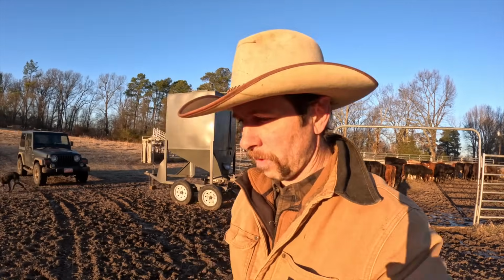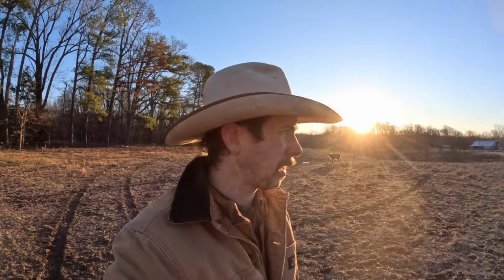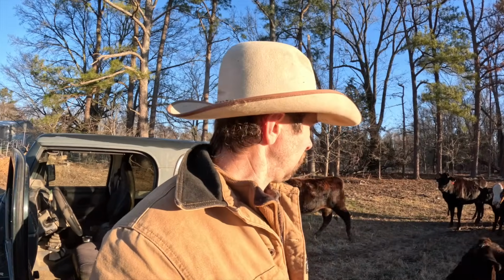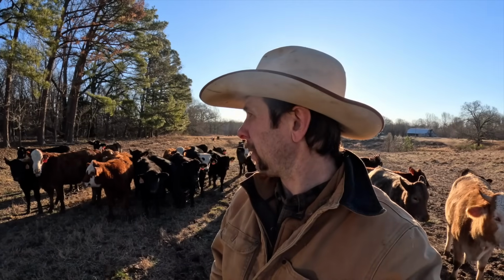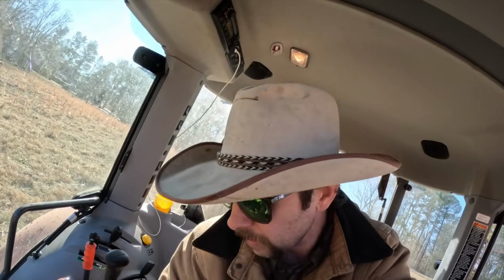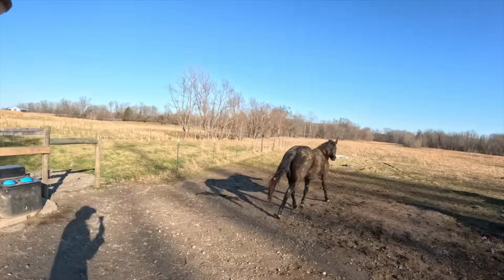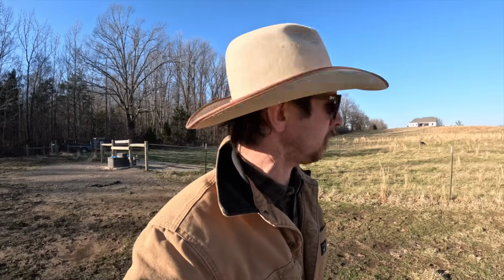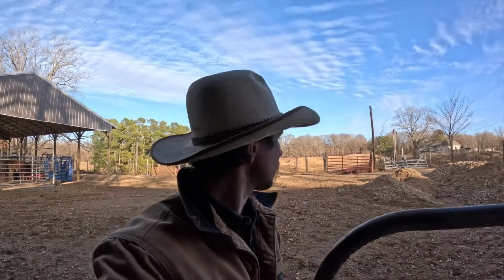Storm's coming and calves are missing!!!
We are making final preparations for the winter storm, and at just about the worst possible time, we have 10 calves missing.  We use the drone to search for them (unsuccessfully) as we get ready to brace for the cold and snow.